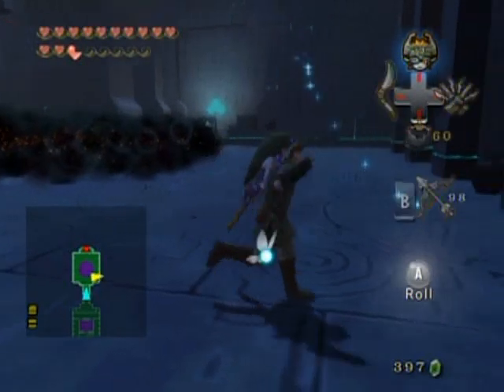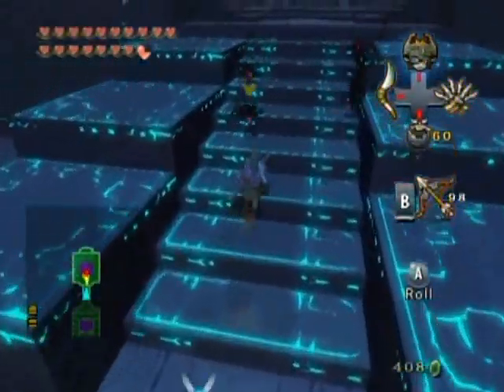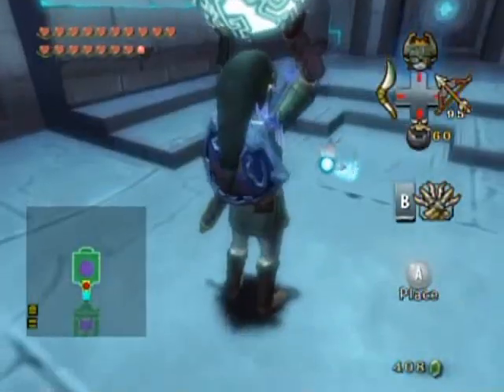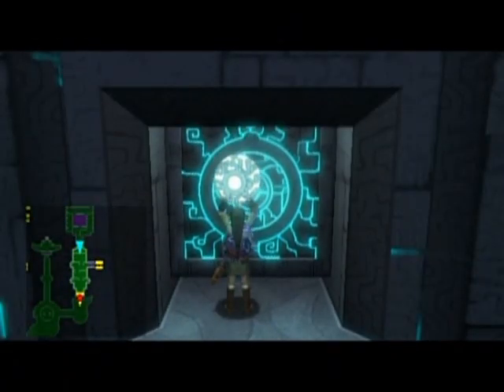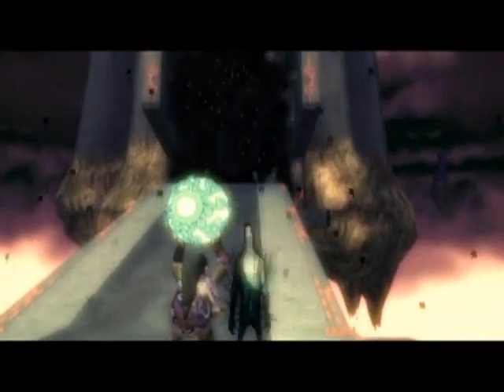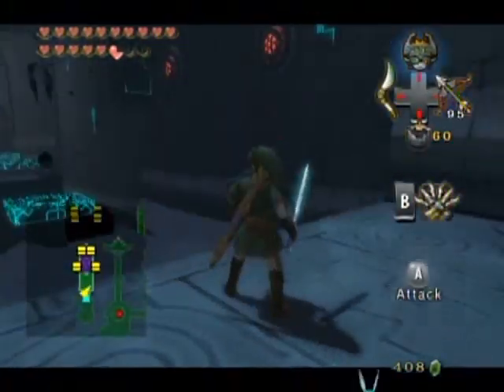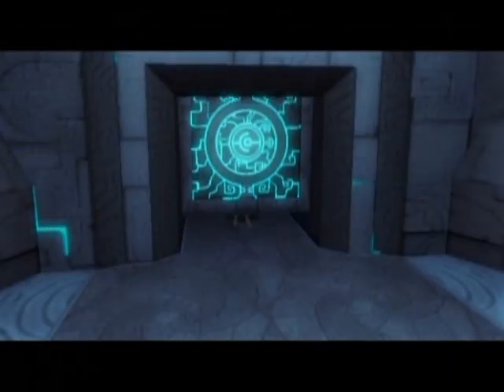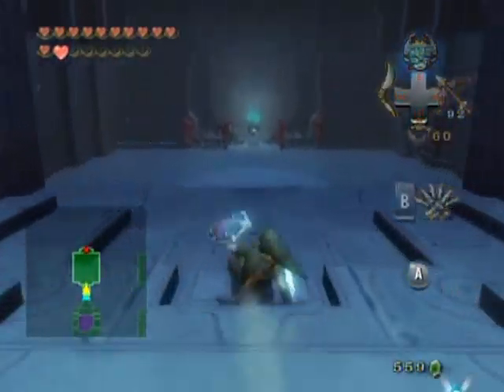Zelda: Twilight Princess Walkthrough Part 63: Sol Stalker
Stay away from that orb! Hey, let go! It's mine! That's it, I'm getting the clawshots!